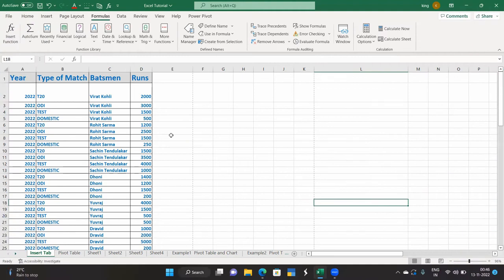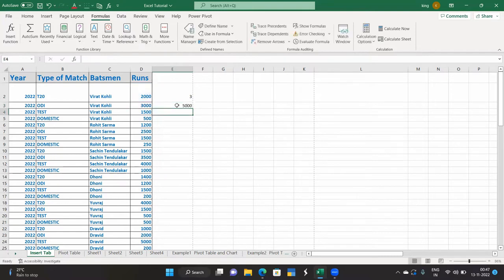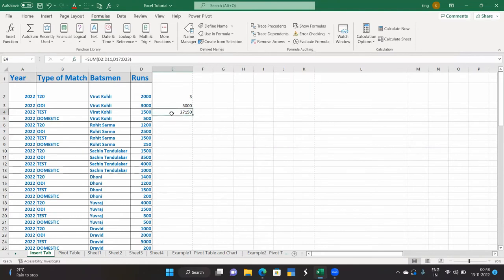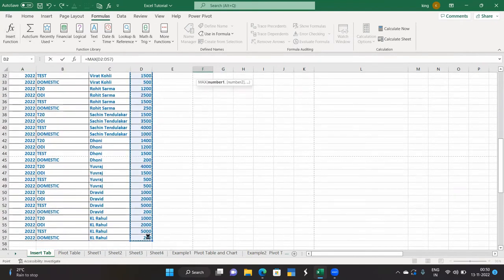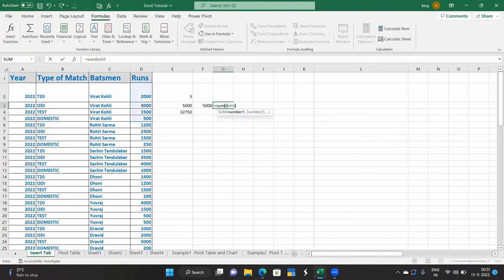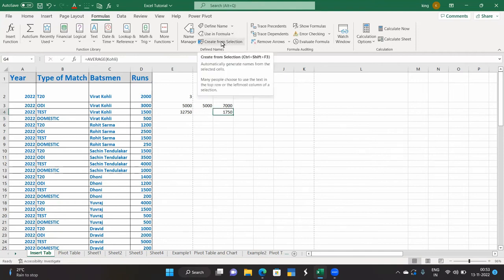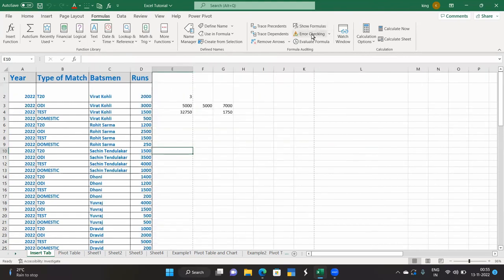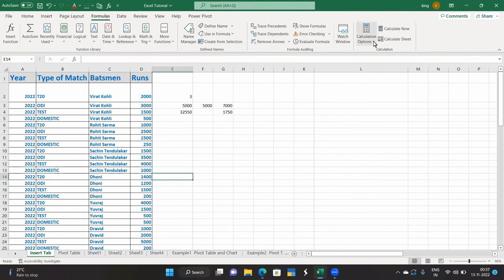"Excel Formulas Tab Explained - Unleash the Power of Spreadsheet Functions"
Unlock the full potential of Microsoft Excel's Formulas tab with this in-depth tutorial. Learn how to use a wide range of built-in functions, create custom formulas, and master data analysis. Whether you're a beginner or looking to enhance your Excel skills, this video will guide you through it all.